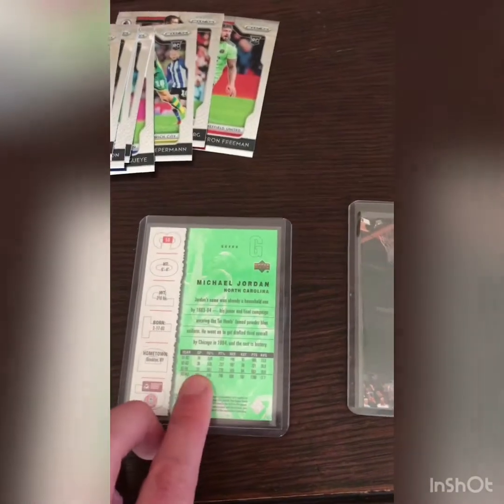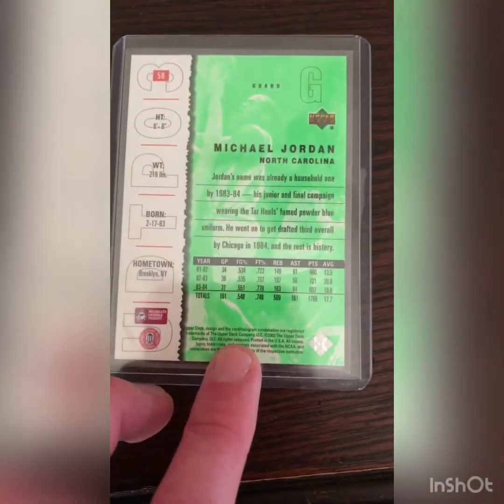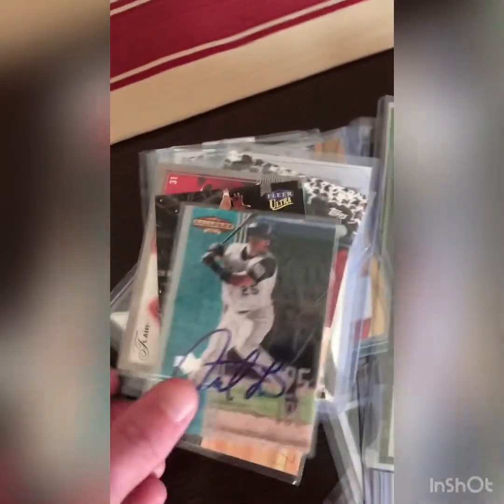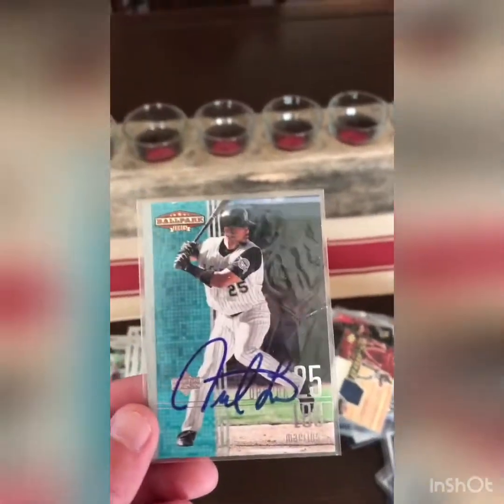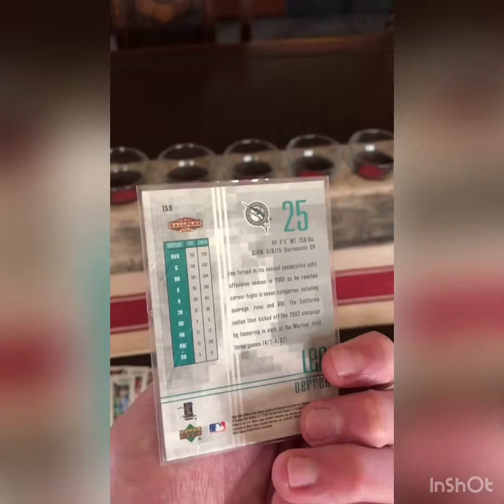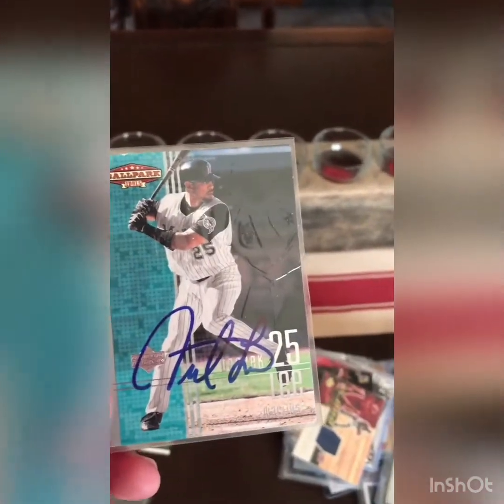Flipping Sports Cards for Cash! Day 91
Teaching enthusiast, blogger, and skill explorer dedicated to spreading happiness, kindness, and empowerment. Learn, Empower, Grow,